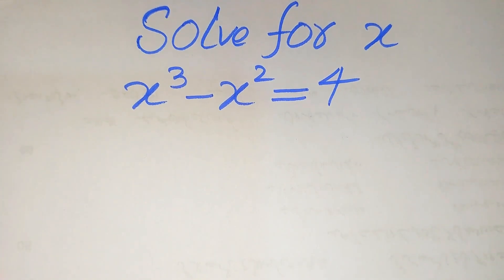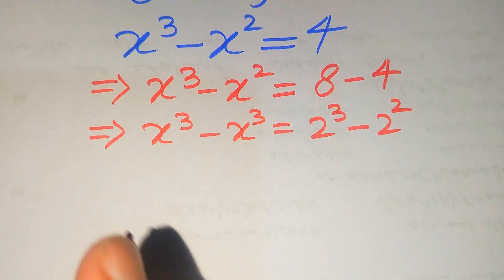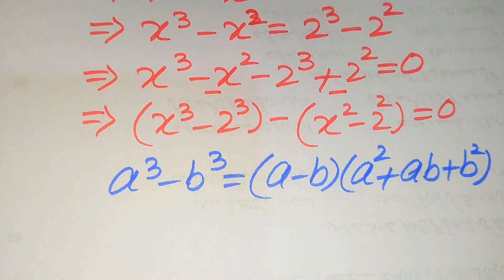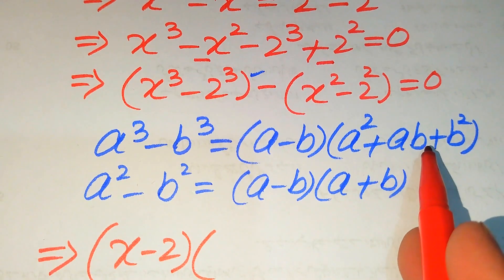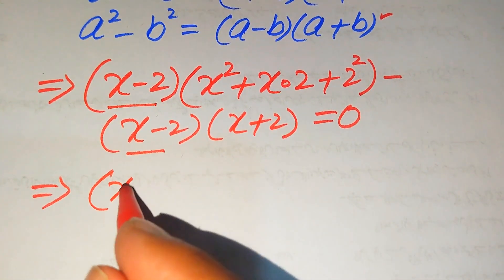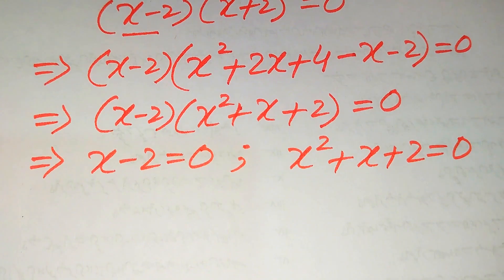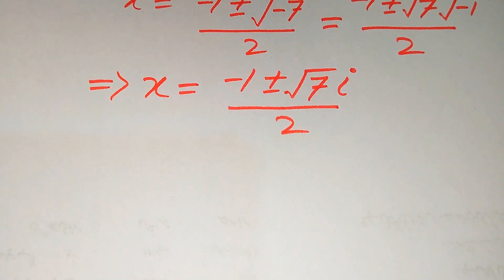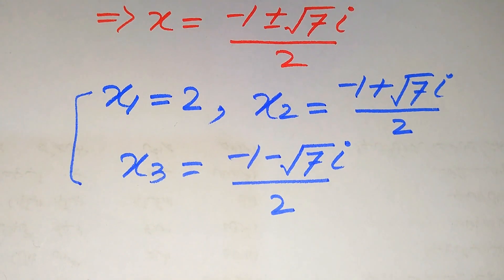Solving a 'Harvard' University entrance exam |Find x?